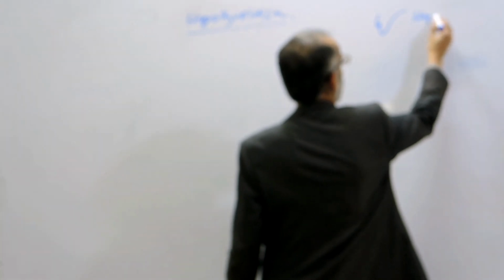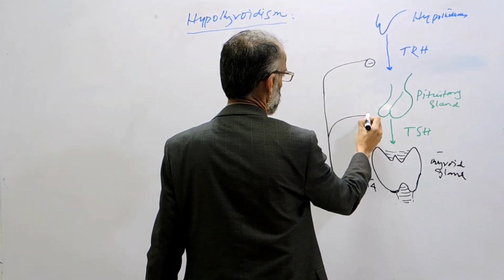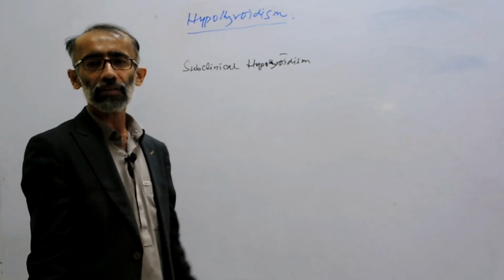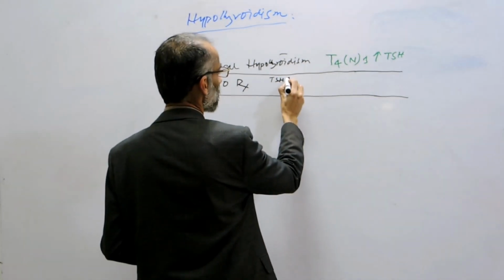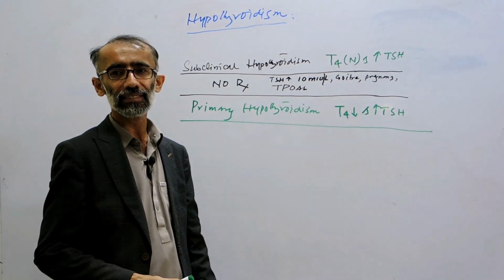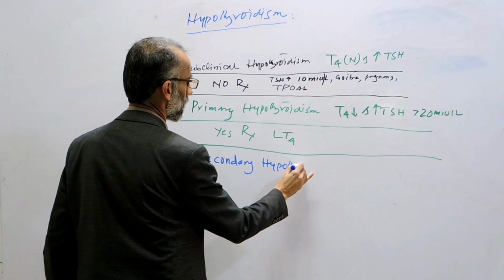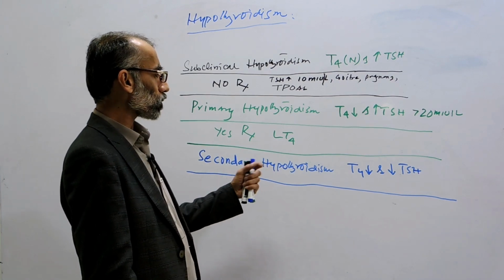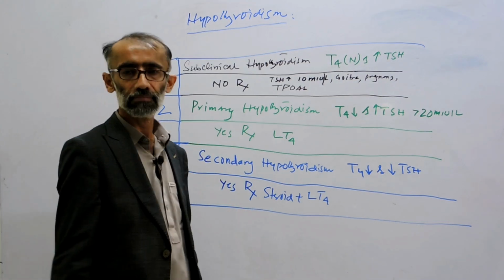Hypothyroidism II Various Types and Characteristics II Dr Khalil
Hypothyroidism is a common clinical condition of low functional thyroid activity characterized by low T3 and T4 production often presented with nonspecific symptoms and signs. It is more common in women as compare to men. There are various clinical types of hypothyroidism frequently encountered in clinical practice and undergraduate and postgraduate exam. This video describes hypothyroidism, it's various types and their characteristics in an easy way for undergraduate medical students and postgraduate residents @bolanclinicaltips1767. For more detail watch this  video till end. Thanks.